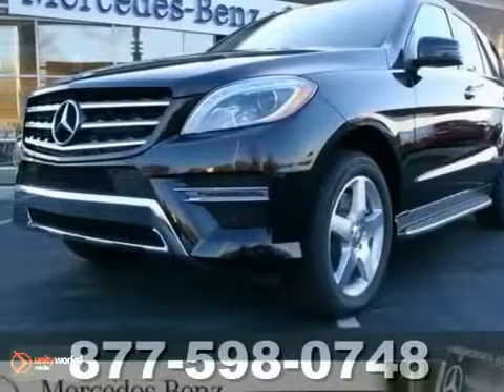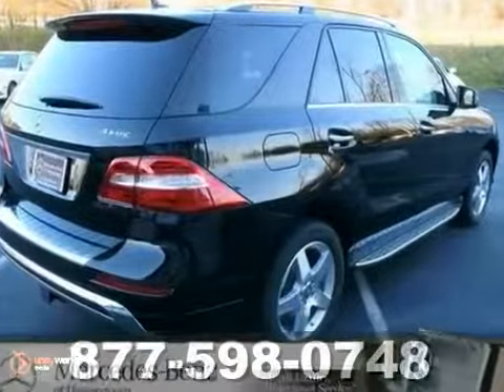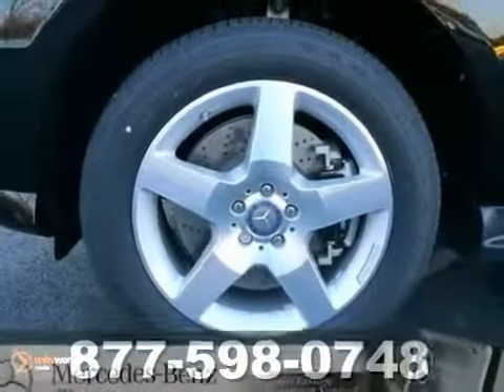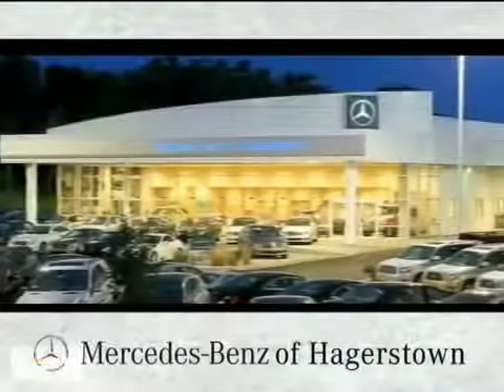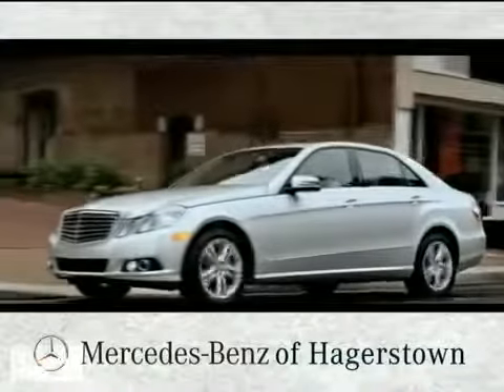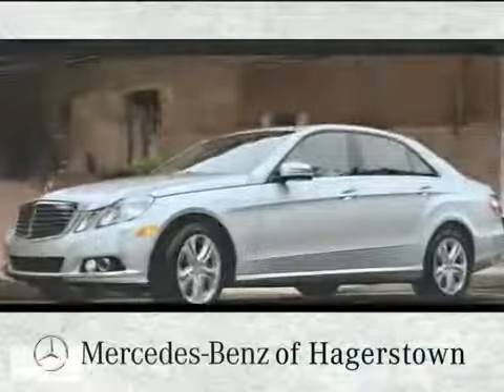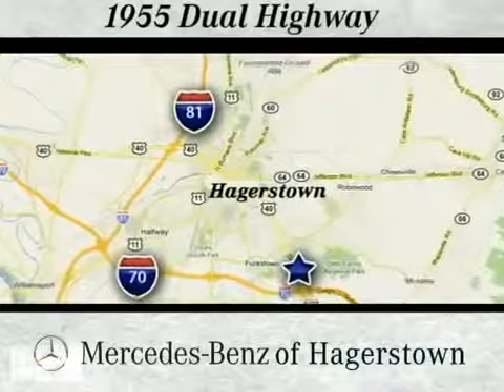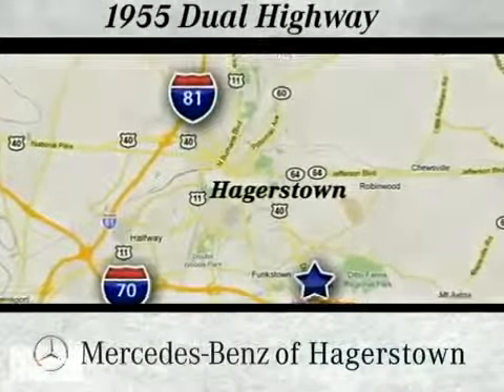2013 Mercedes Benz M Class Martinsburg WV Hagerstown, MD M5313 360p